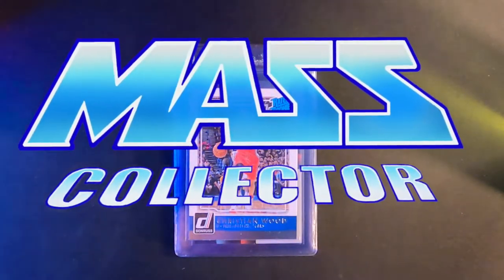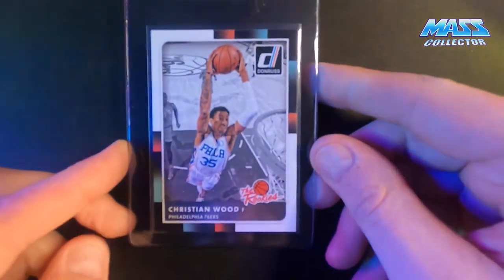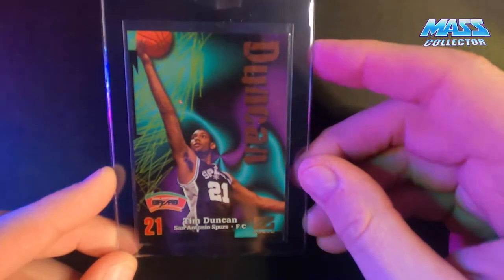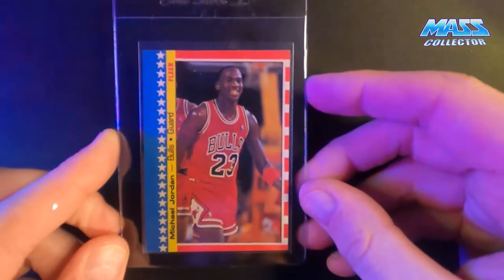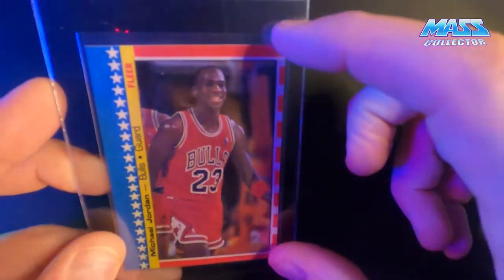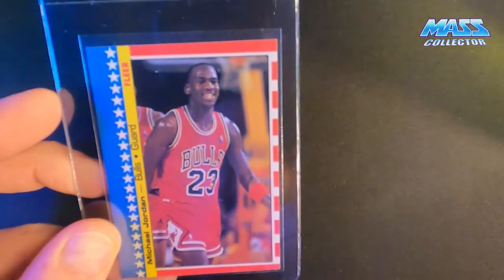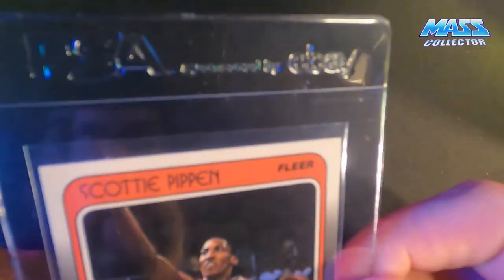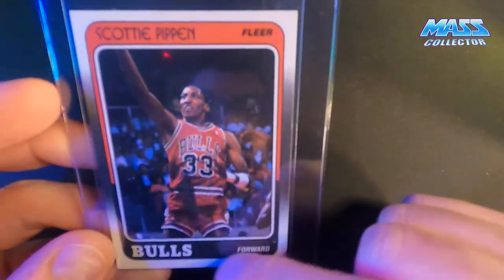PSA REGULAR SERVICE LEVEL SUBMISSION - CARDS BEING SENT IN! JORDAN, DUNCAN, KOBE, PIPPEN, RODMAN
In this video, I go through the cards I am shipping to PSA using their REGULAR SERVICE SUBMISSION LEVEL for my NEXT submission for this service level. 10 CARDS BEING SENT IN. Jordan, Tim Duncan, Kobe Bryant, Scottie Pippen, Dennis Rodman, Christian Wood.

All of these cards I have inspected during the past 6-8 months during mail days from Ebay sales, and also cards from my own collection. They are ready to ship and being sent out on JANUARY 28TH. Probably will see them back in a month or two.